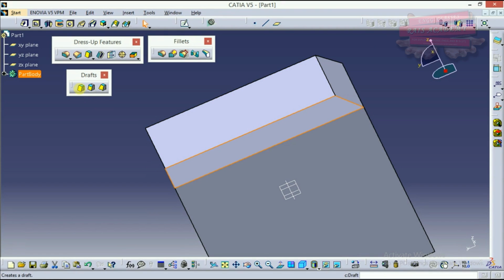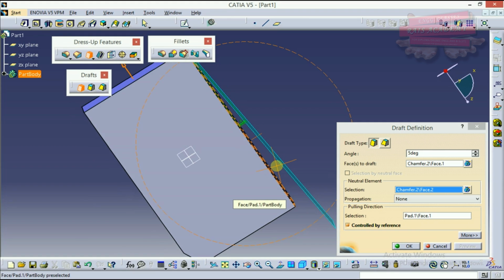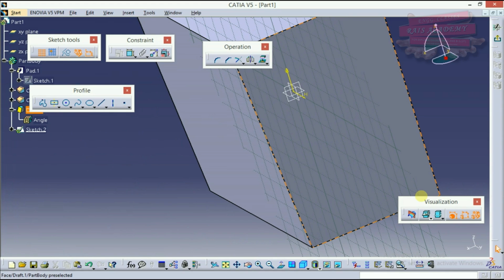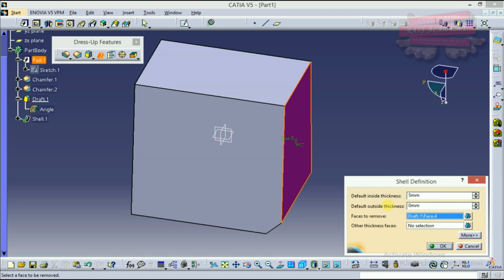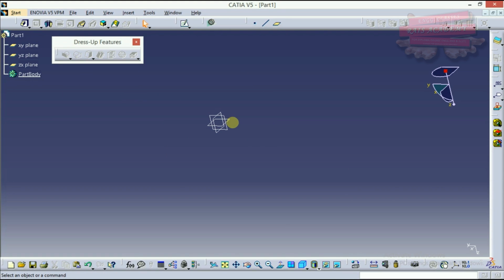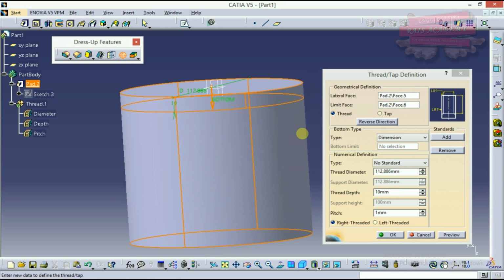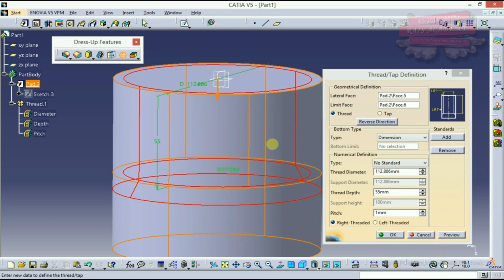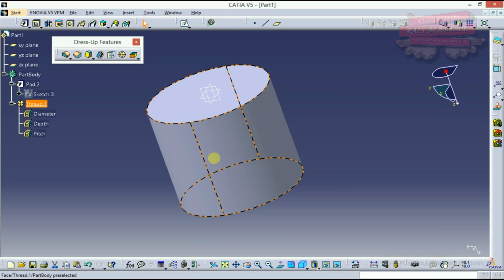CATIA 2.2.2 - DRAFT, SHELL, THREAD [part design]